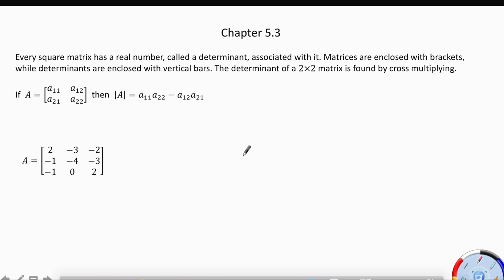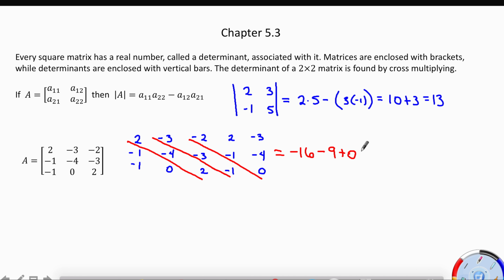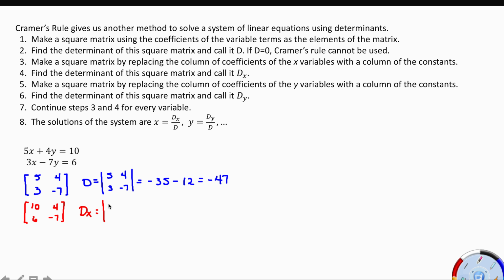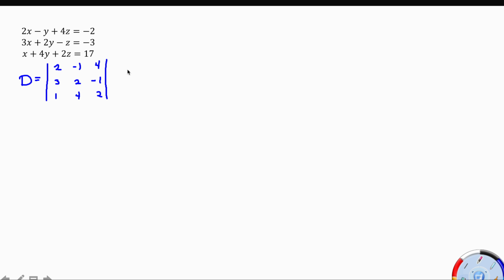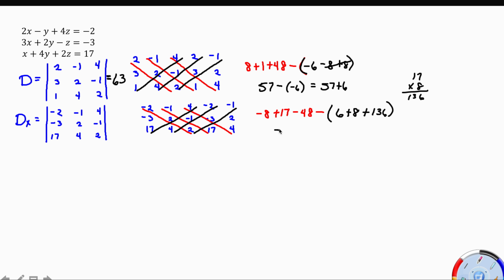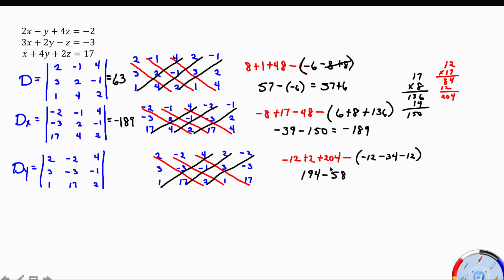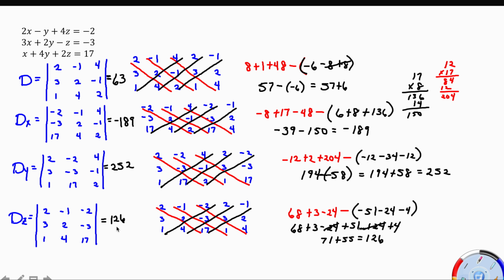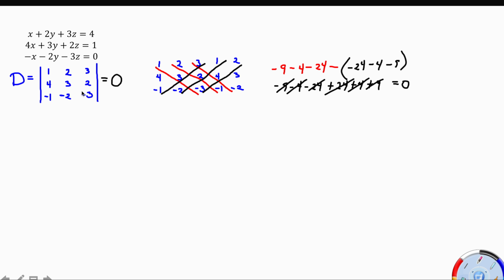Chapter 5 3 video